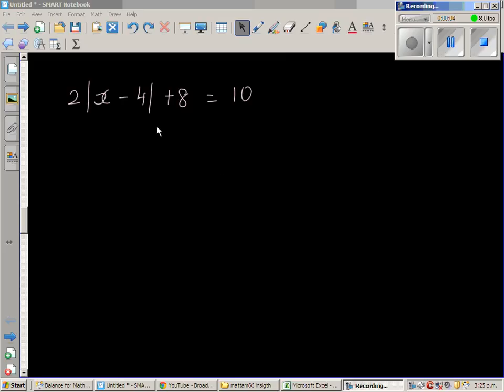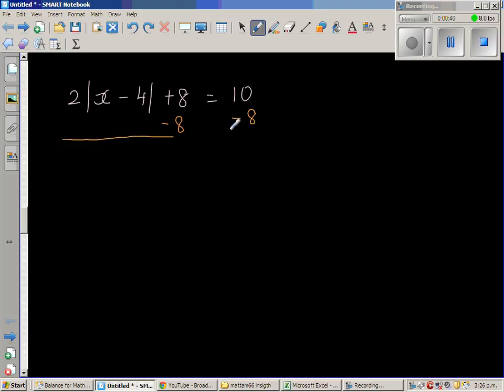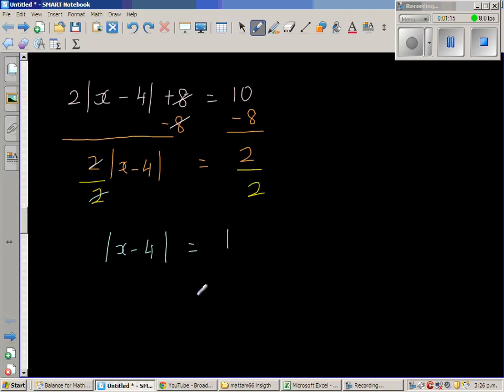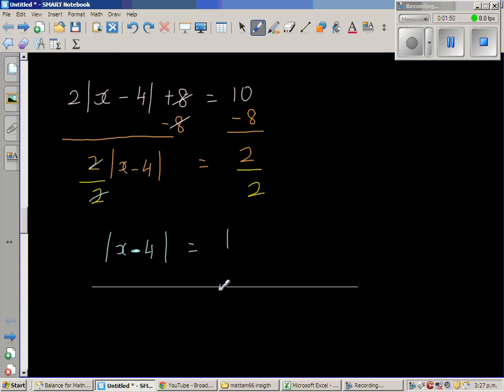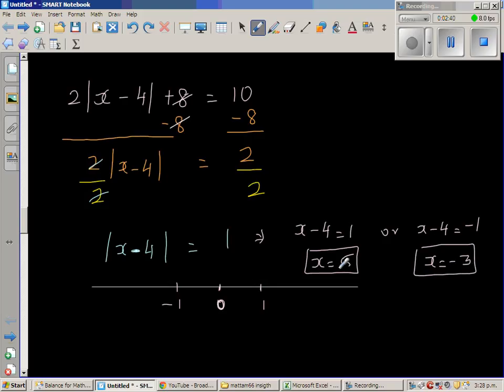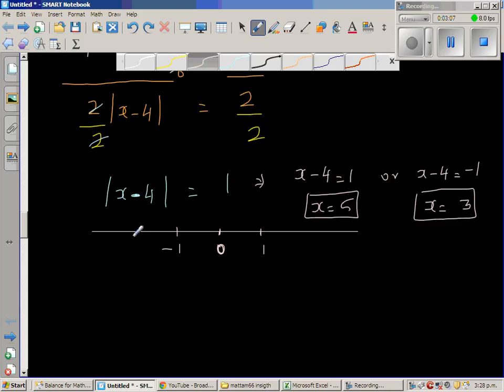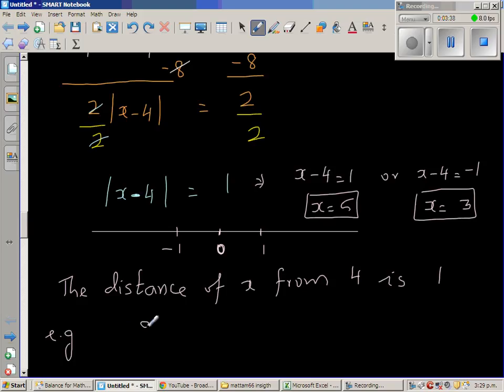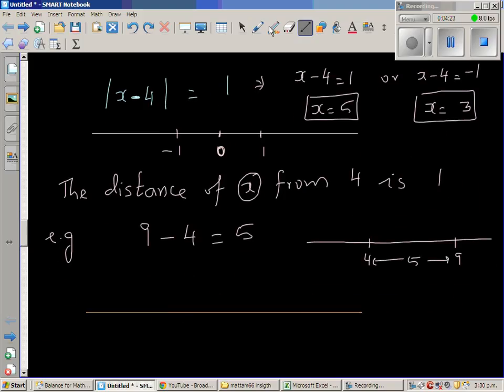Solving equation with absolute value